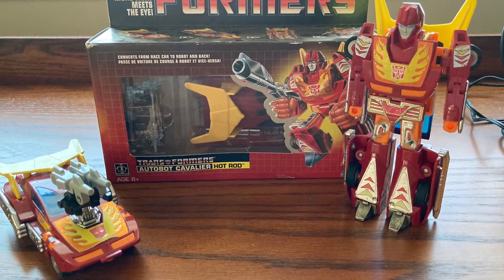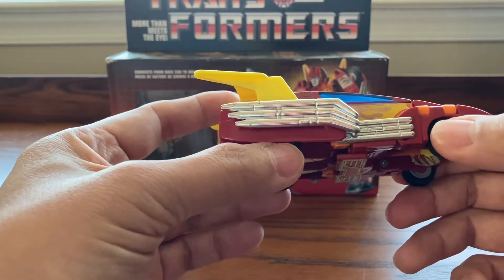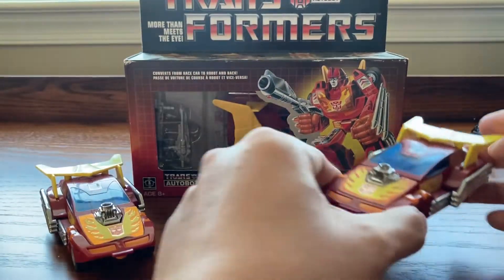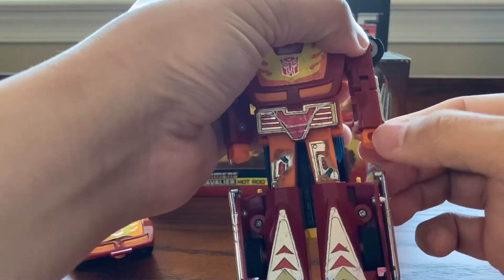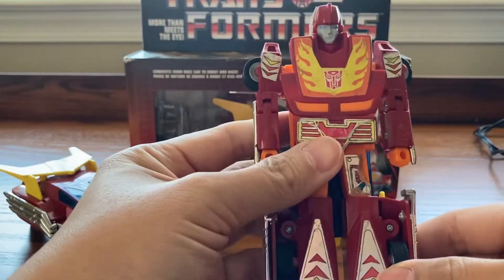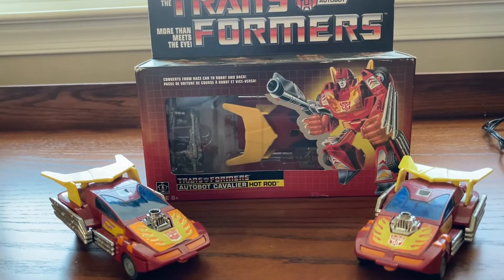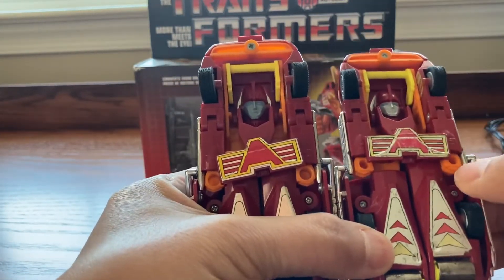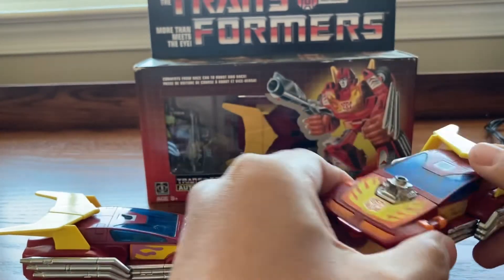G1 Transformers Hot Rod Review and how to tell 1986 Hot Rod from 1987 Targetmaster Hot Rod